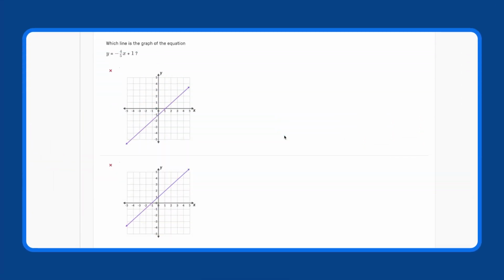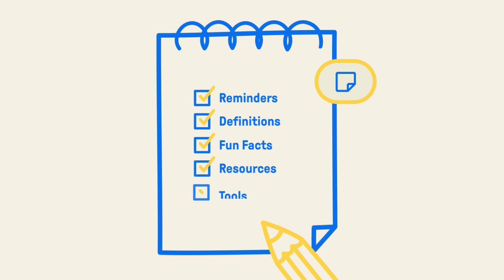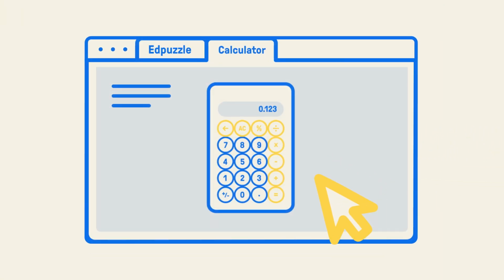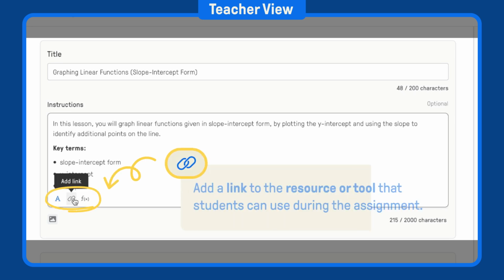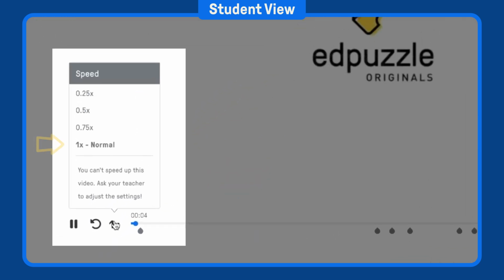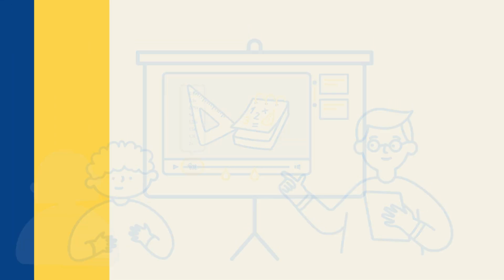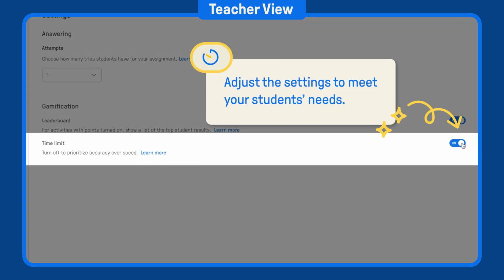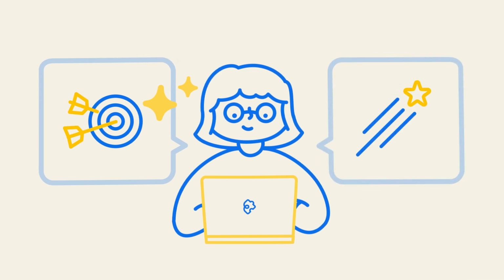Make Learning Accessible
Learn how to use Edpuzzle’s accessibility tools to support diverse learners and make lessons inclusive for all.